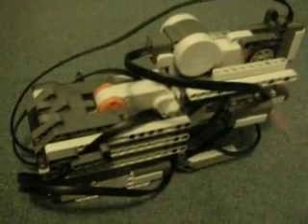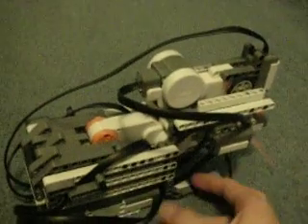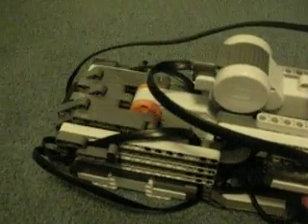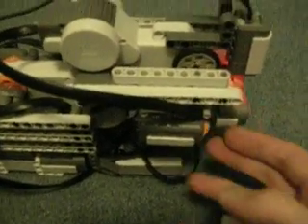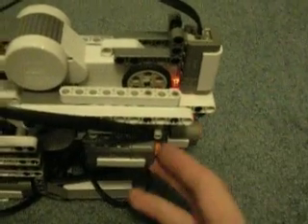Lego NXT Keycard Safe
Fully NXT 6-bit key card safe. Scanner auto feeds the key and reads it. Only opens if right sequence of light and dark is read. Great for holding important things, like Gameboy games. No, it is not a tank.